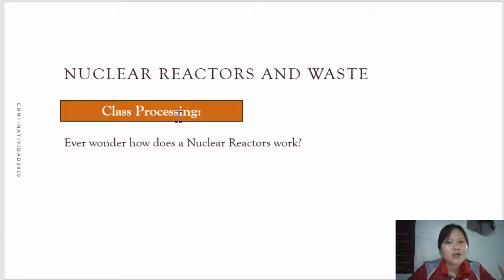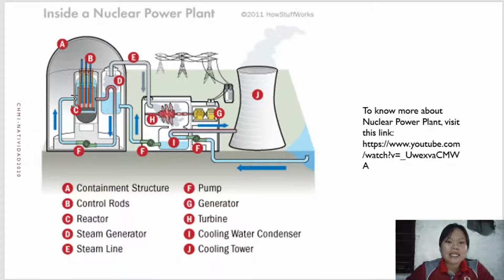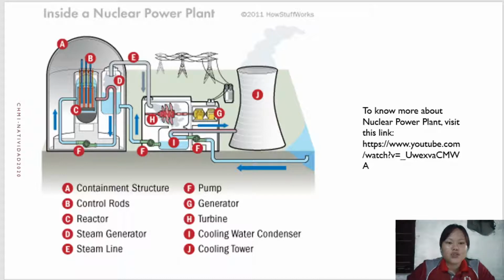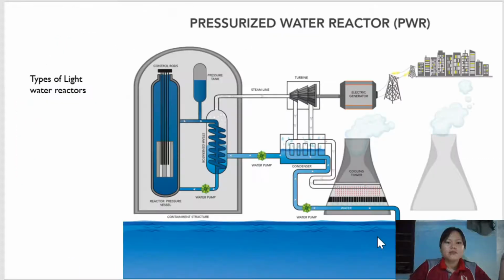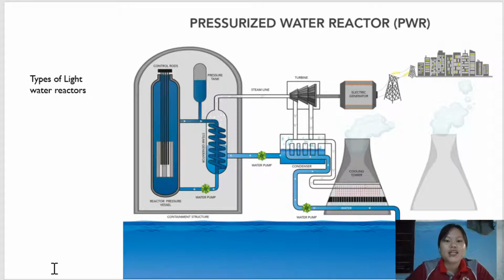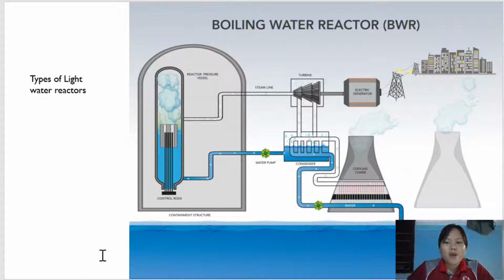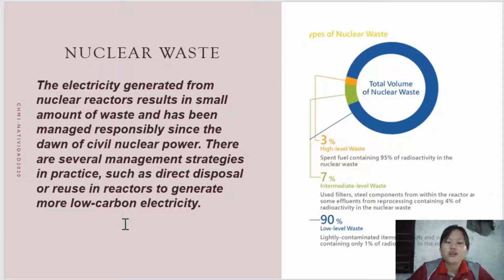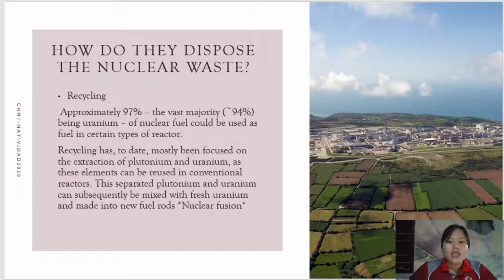Mod11 Nuclear Reactors and waste